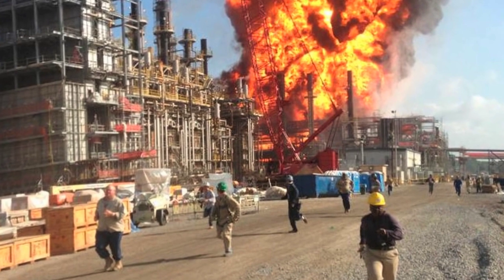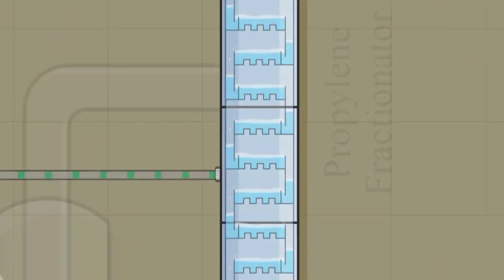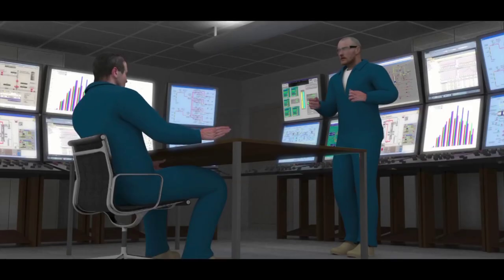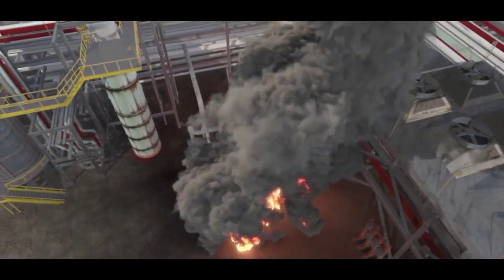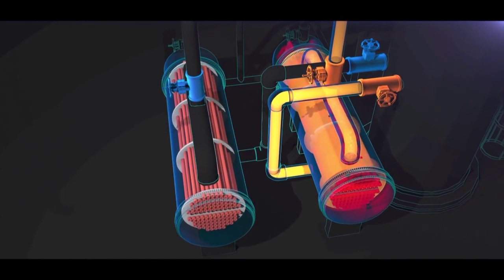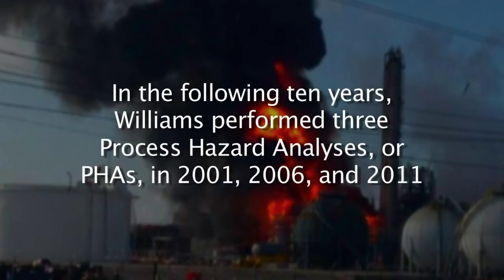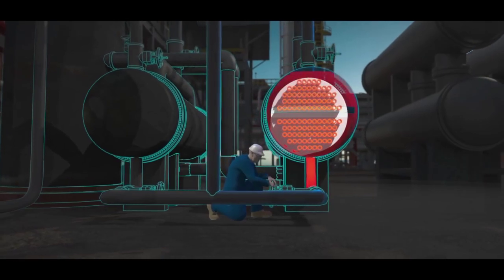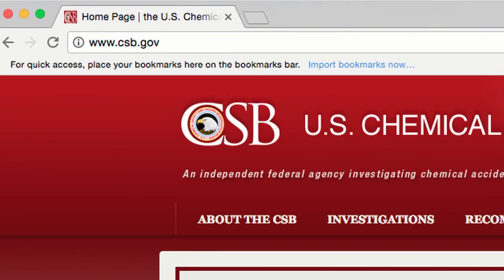CSB Case Study of Industrial Accident in Louisiana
The US Chemical Safety Board investigates accidents in the chemical industry. Their analysis and case study of an event can provide guidance and awareness for operators to improve their operations.